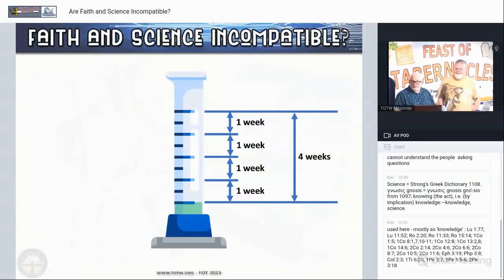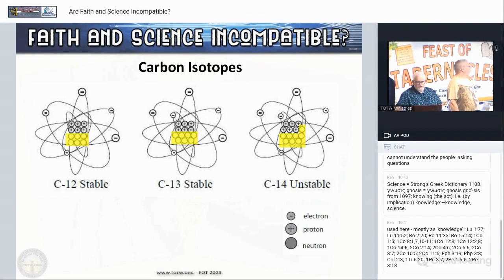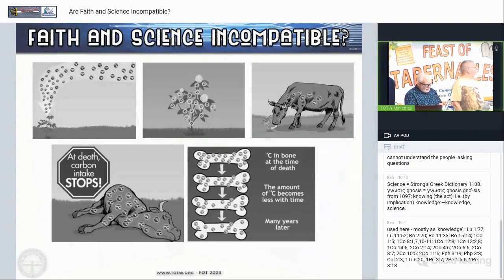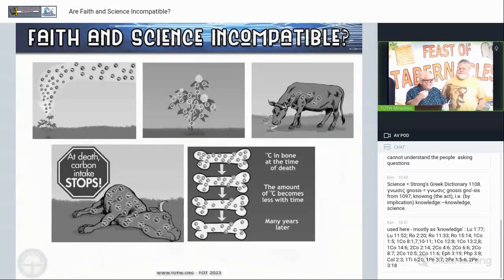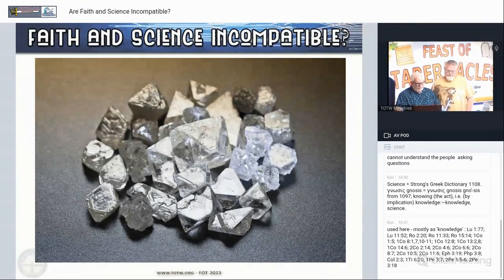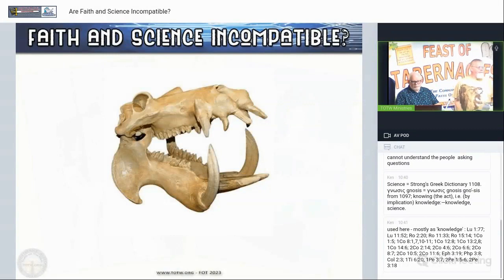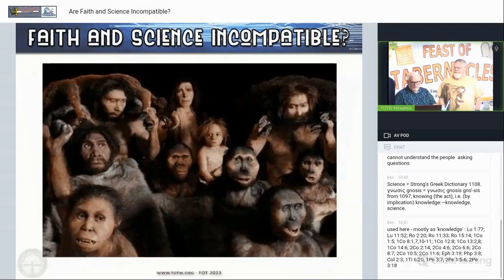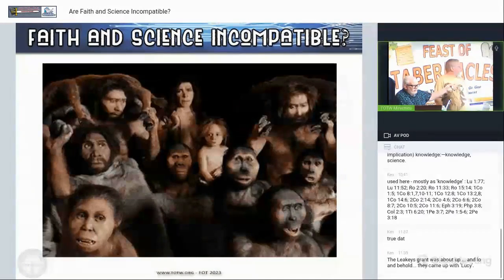Apologetics Workshops: Are Faith and Science Incompatible?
Feast of Tabernacles 2023 - Day 5 "Apologetics Workshops - Are Faith and Science Incompatible?" facilitated by Ron Sessions and Brian C Hoeck

A PDF copy of the slides can be downloaded from this

if there be any virtue, and if there be any praise,
think on these things.

Love to you in Christ Jesus, THE SERVANTS AT TOTW MINISTRIES/CHURCH OF GOD AT WOODSTOCK